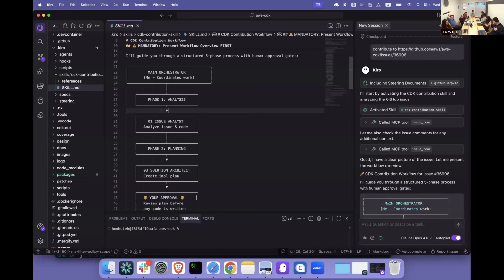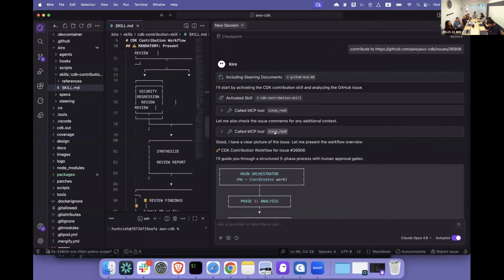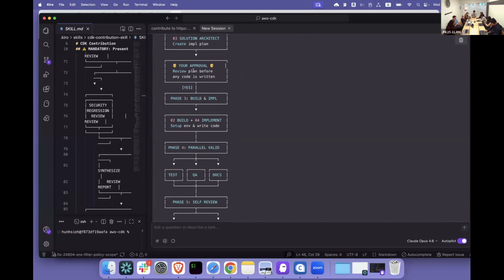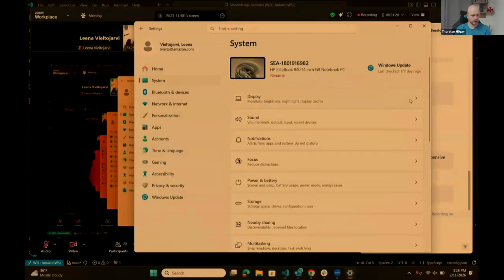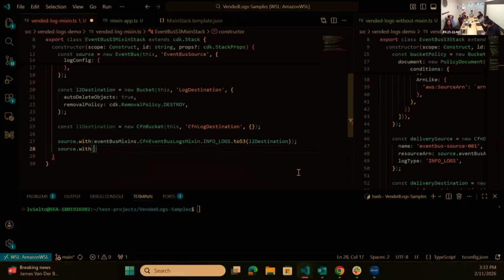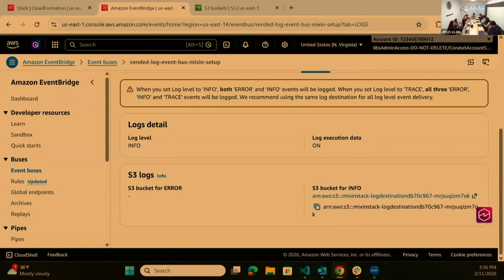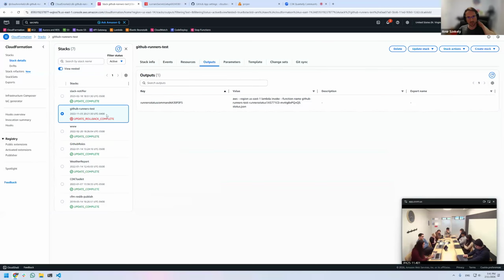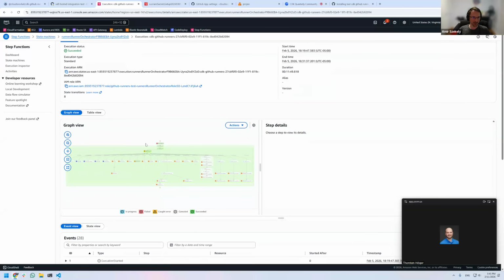AWS CDK Community Meeting #3 (US) - February 12, 2026